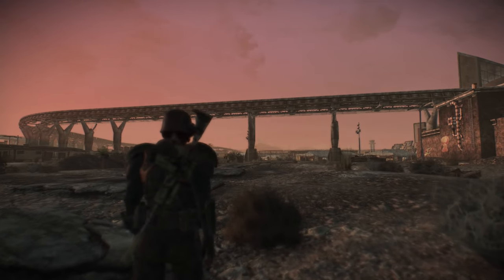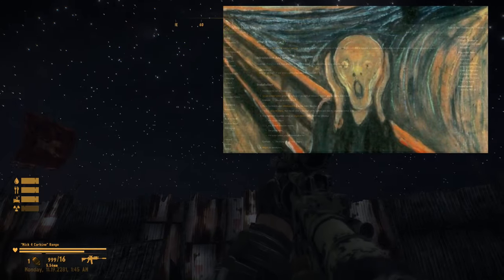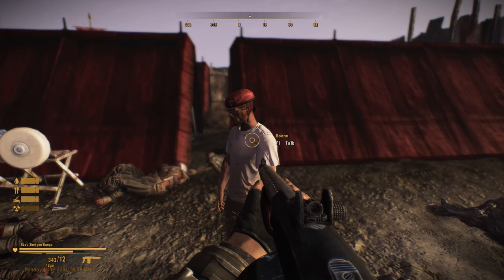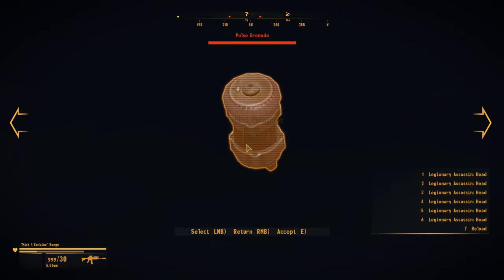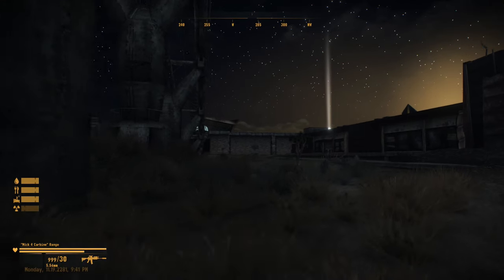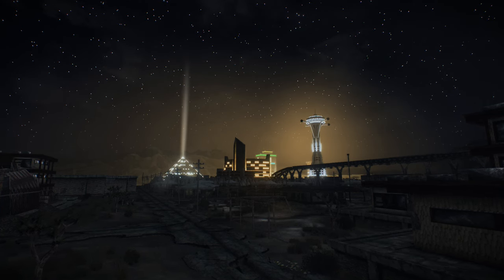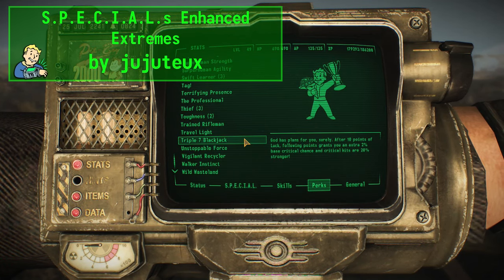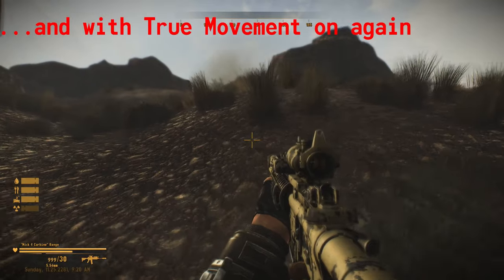New Vegas modding just keeps getting better (with links)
🔴MOD LINKS RIGHT HERE!!!🔴
Immersive Abolitionism - Legion Slave Liberation

Camp McCarran Animated Monorail
OR
AmaccurzerO's Animated Mojave (Zepplins/Airships & More)